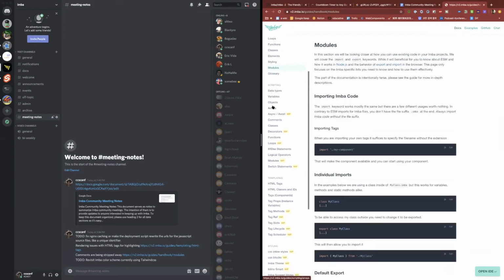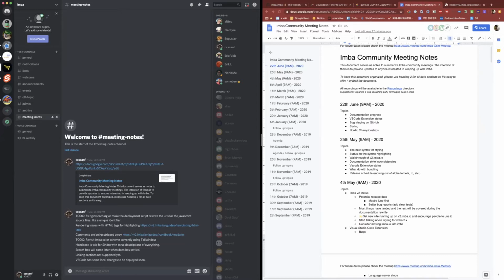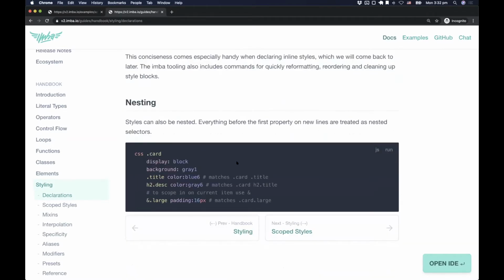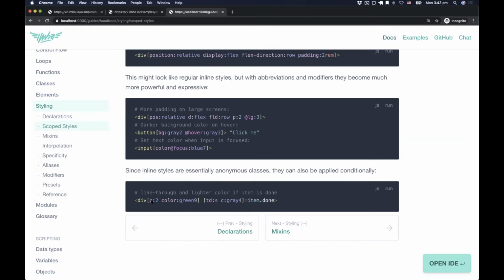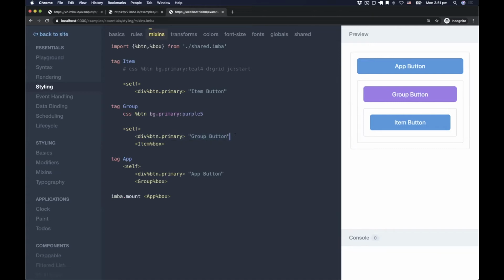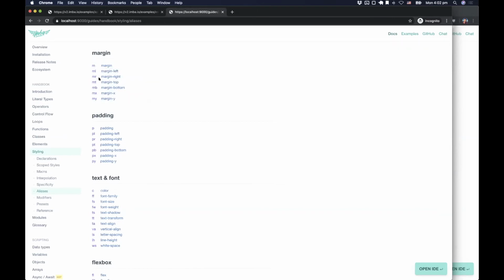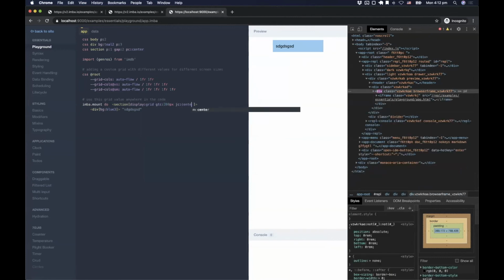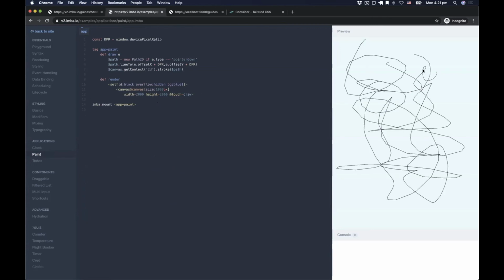Monday, June 22, 2020 Bi Weekly Imba Community Meeting